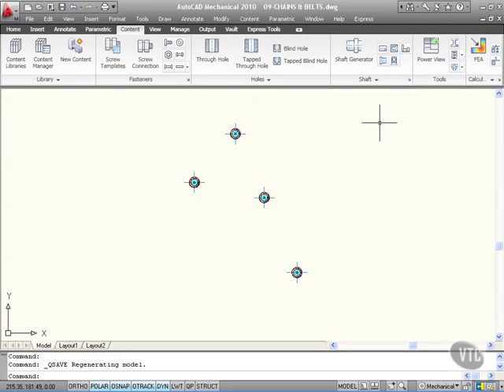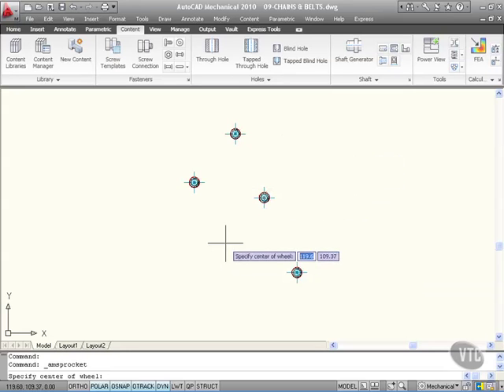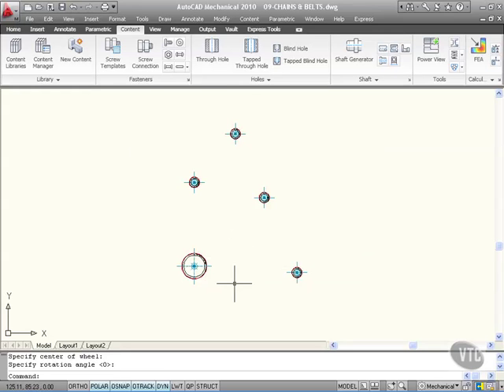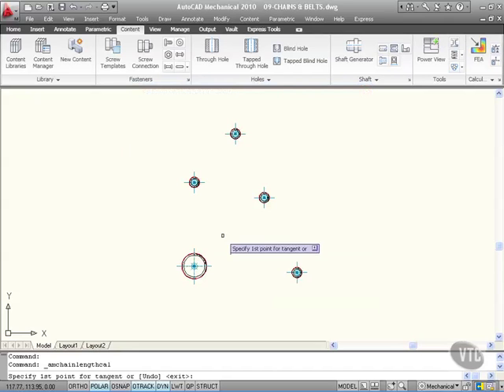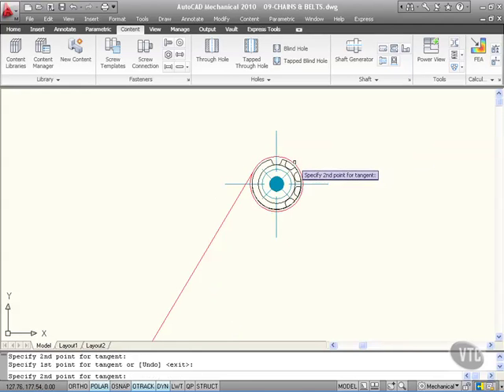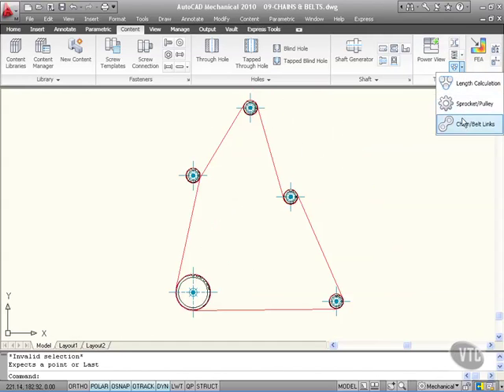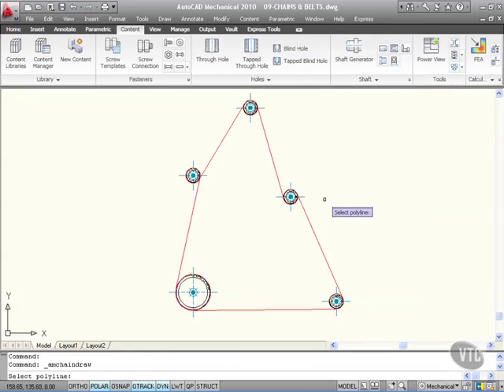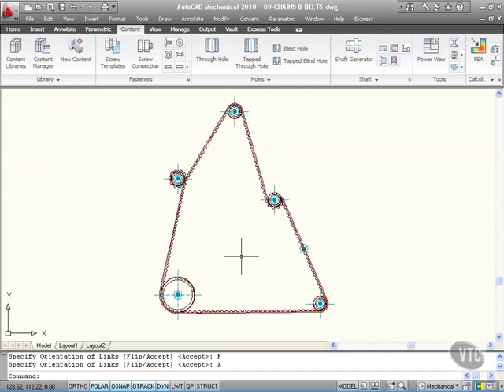Autocad Mechanical: Chains & Belts